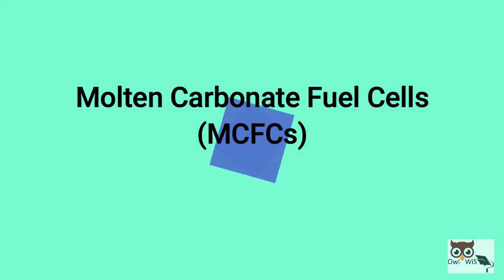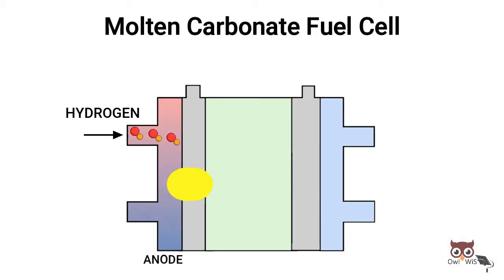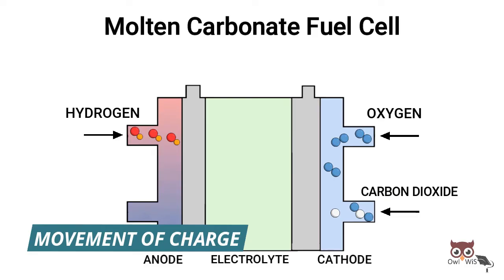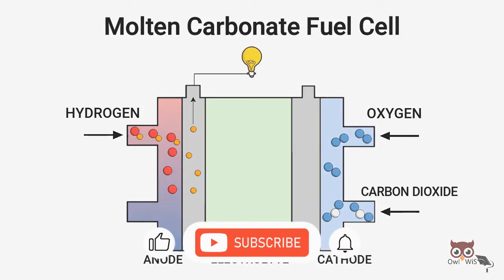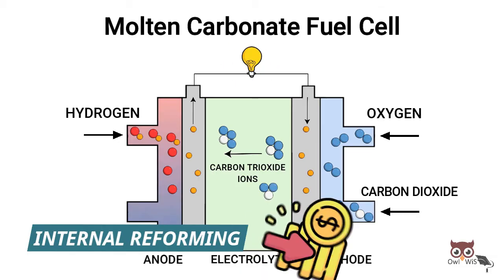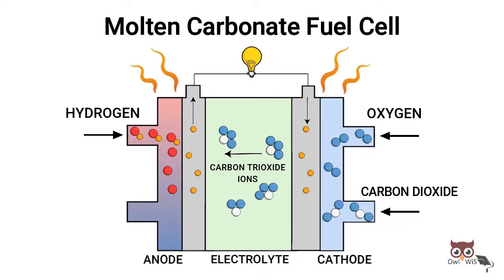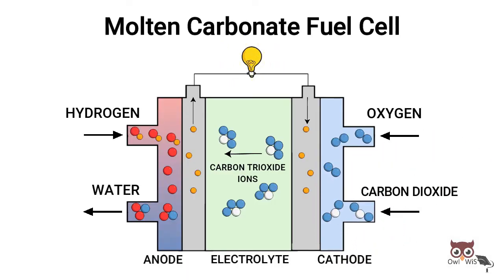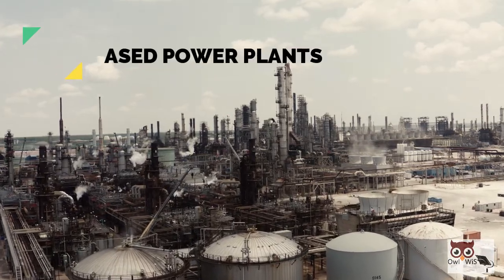Molten Carbonate fuel cell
Hi everyone!!

In this video let us understand Molten Carbonate fuel cells (MCFC)

Molten Carbonate fuel cells are high-temperature fuel cells operating around 650 °C that use lithium potassium carbonate salt as an electrolyte, and this salt liquefies at high temperatures, allowing for the movement of charge i,e carbonate-ions within the cell

Icons by Tulpahn Flat
Icons by Freepik